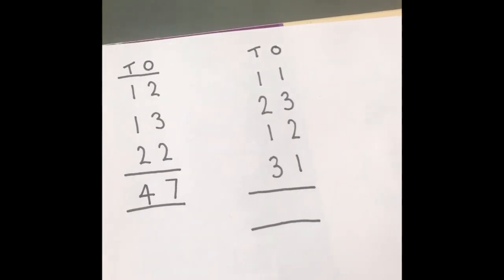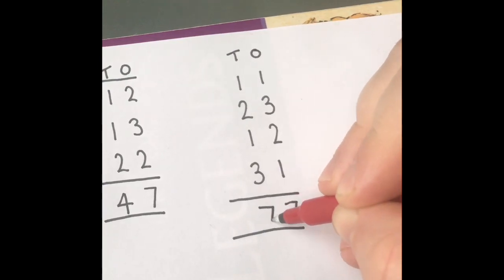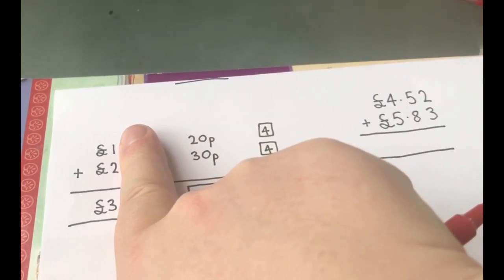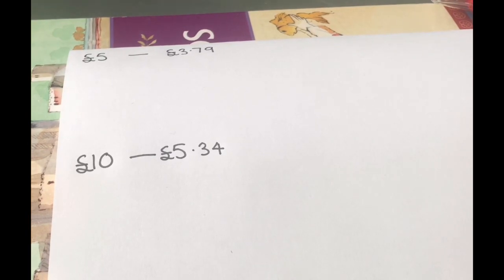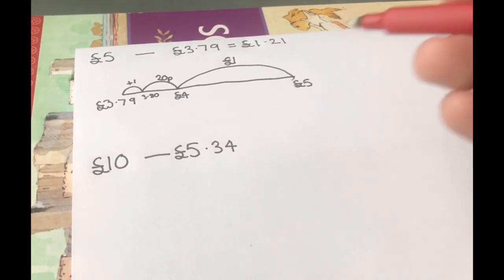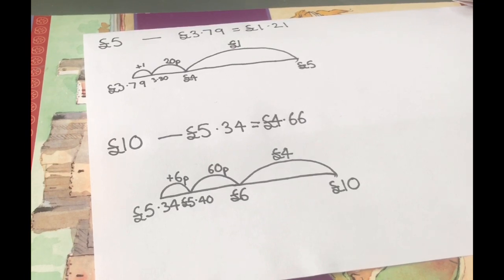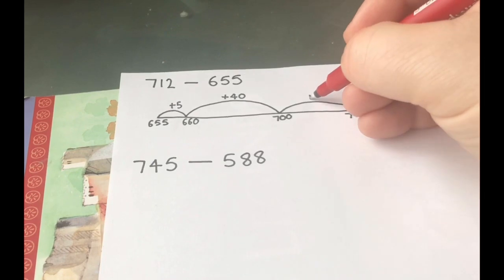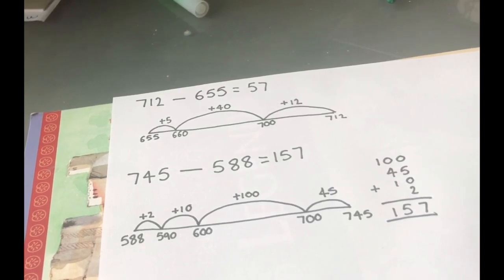Week beginning Monday 13TH April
Some useful links for topic work